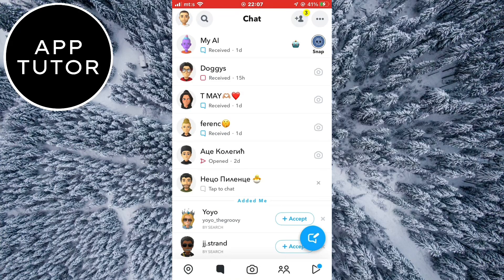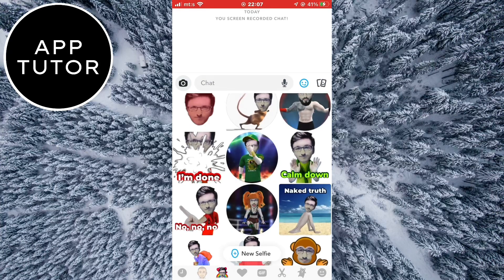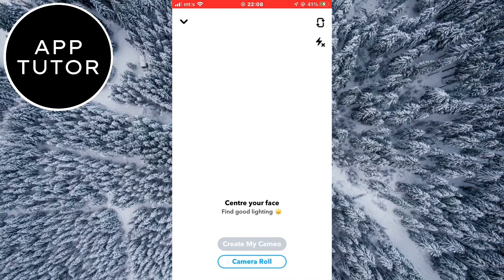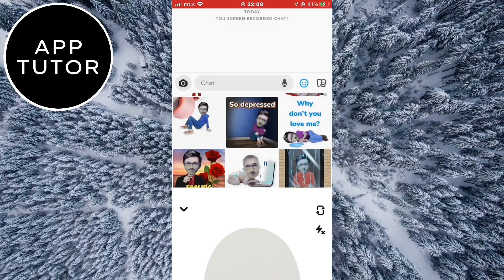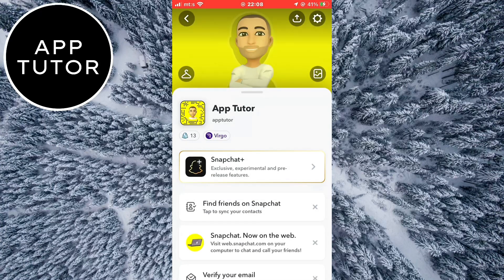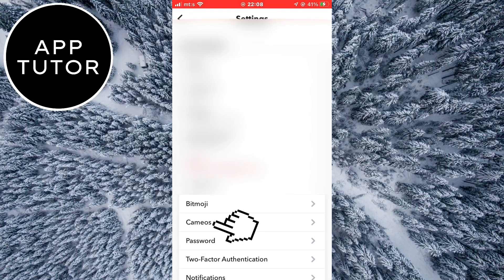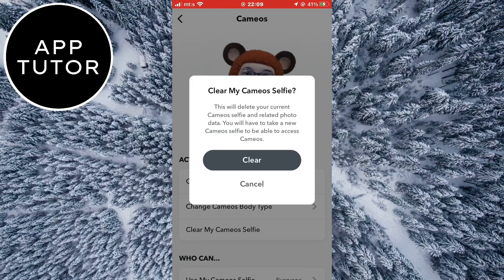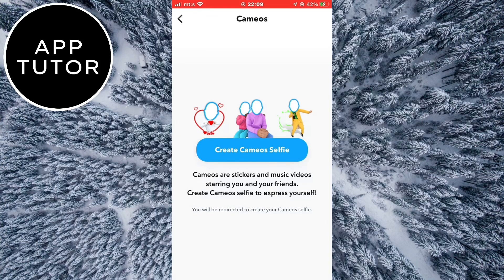How To Remove Cameos On Snapchat (2023) [Android & iOS]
If you’ve created a Snapchat Cameo but don’t like it, then i’m gonna show you how to remove Snapchat Cameos in just a couple of seconds.